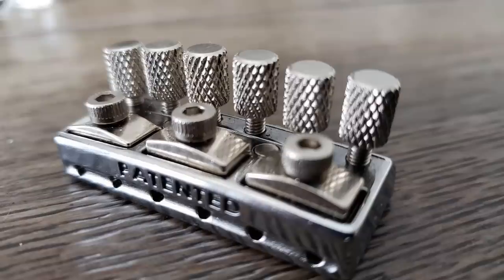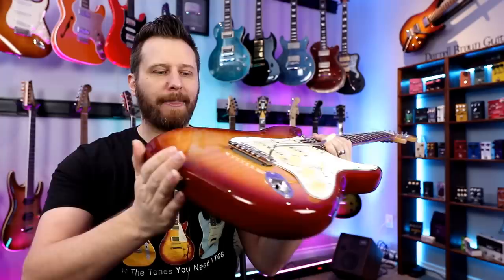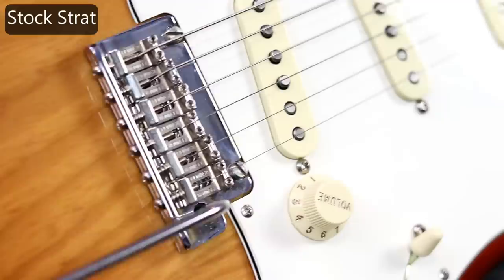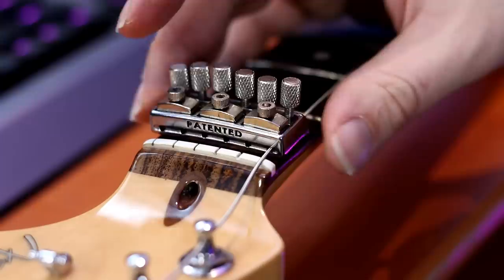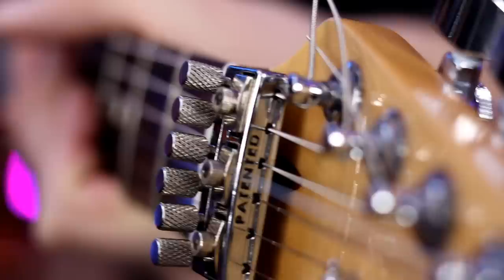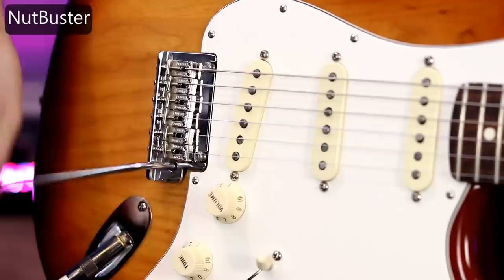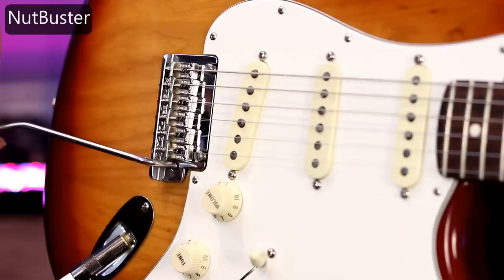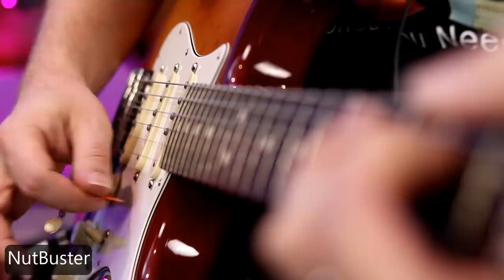A Locking Nut That FLOATS on Your Strings...Wow!!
Well, this is surprising!
It always amazes me the innovative solutions guitarist invent to solve long-standing issues!

TAB STORE:
Songs, Lesson Worksheets, and Guitar Techniques!